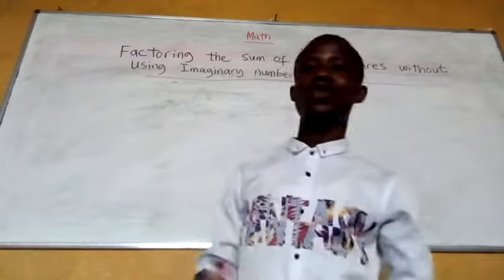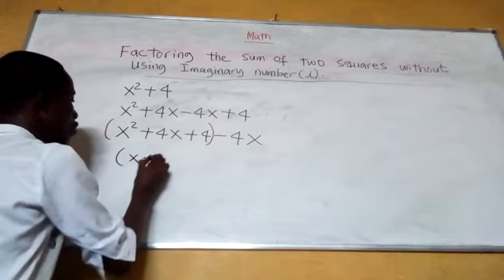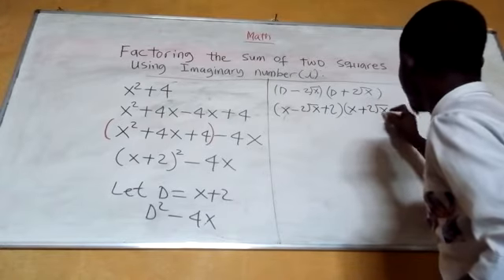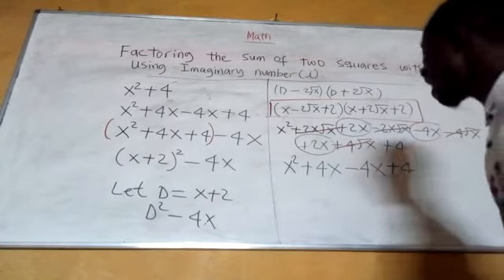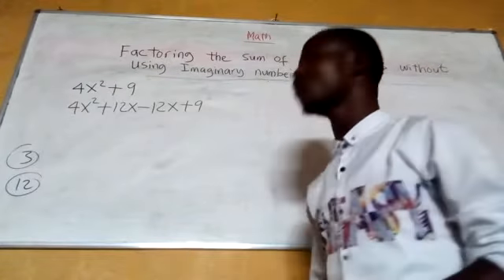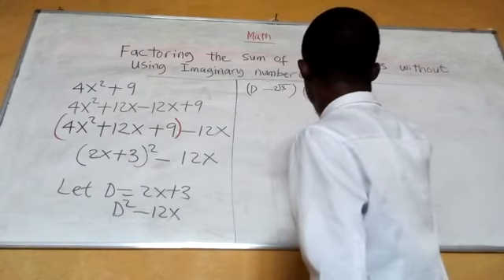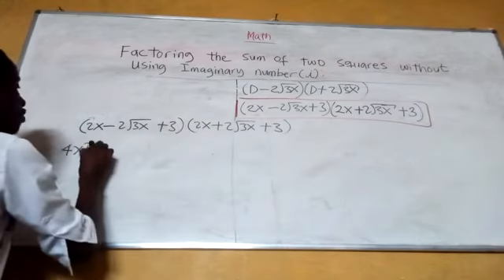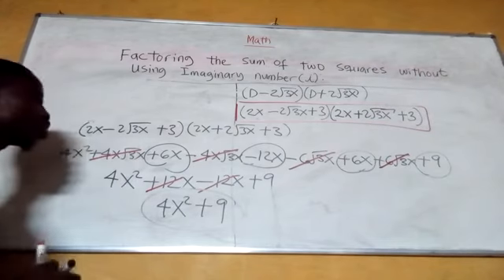Factoring the sum of two squares without using imaginary number by Maxwell Dependable Reeves